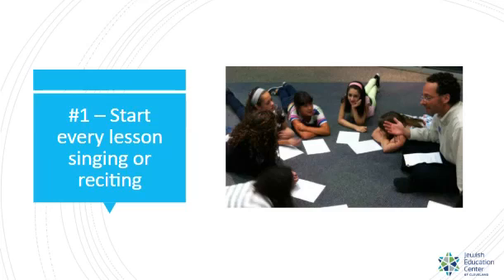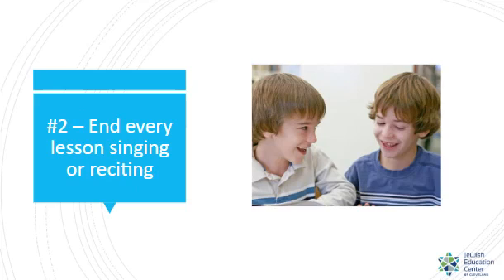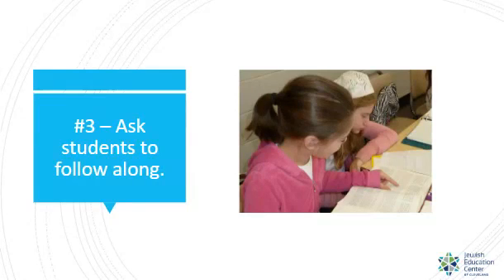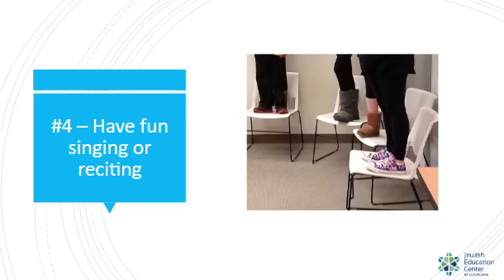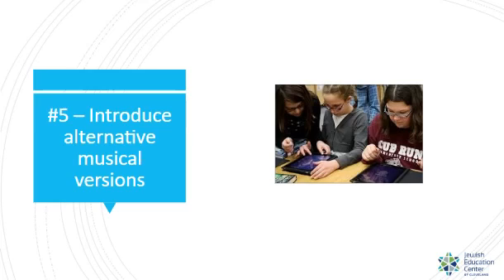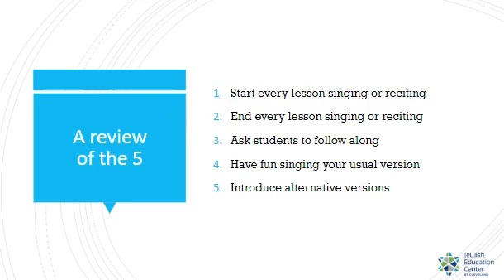S2P 3Other Ways to Preview